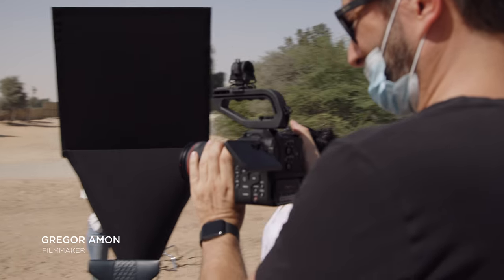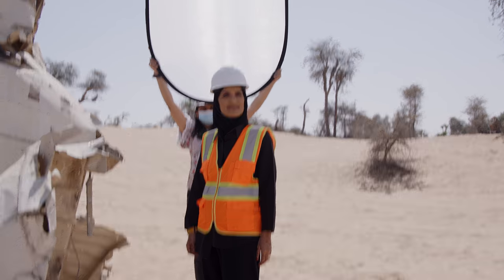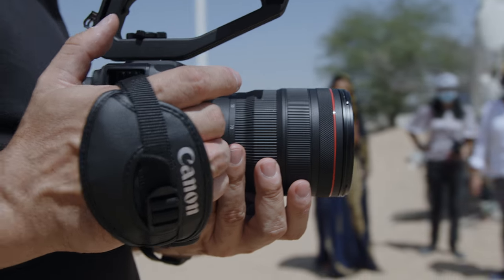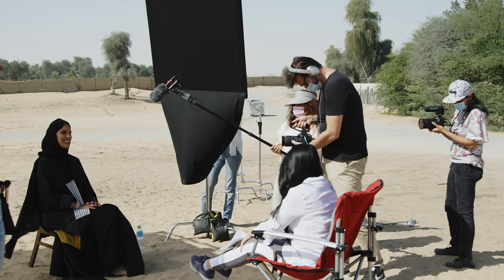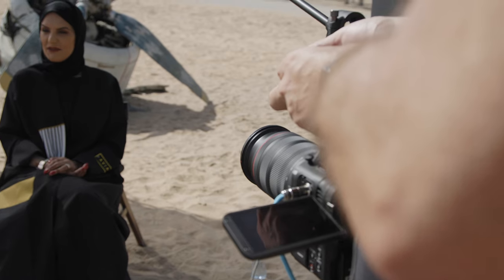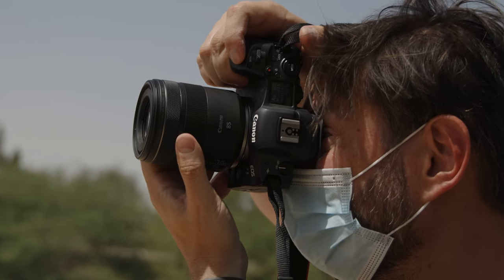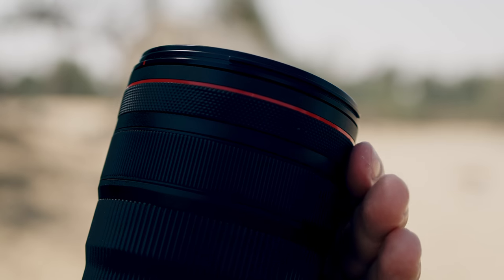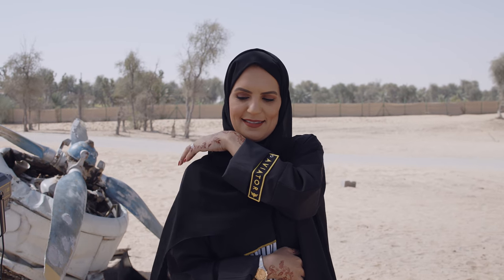Gregor Amon's take on the Canon EOS C70 and the RF lenses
Director and Filmmaker Gregor Amon share with us some tips on executing a professional shoot using the new EOS C70 camera, Canon's first RF Mount Cinema EOS camera, in conjunction wth 2 exceptional lenses:

1. The RF 24-70mm F2.8L lens: A fast RF zoom lens with the popular 24-70 mm focal length with a constant f/2.8 maximum aperture, which produces exceptional optical quality.

2. The RF 85mm F2 lens: A lightweight RF 85mm F2 lens, which flatters subjects and enables attention to detail. With its short telephoto 85mm focal length, this is an ideal lens for producing elegant results with beautiful soft backgrounds, thanks to a wide f/2 aperture.